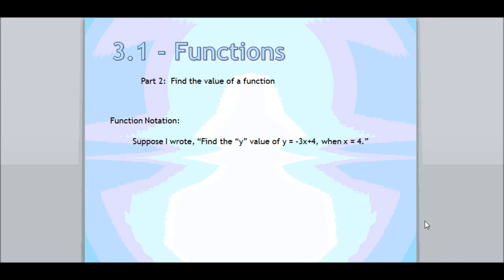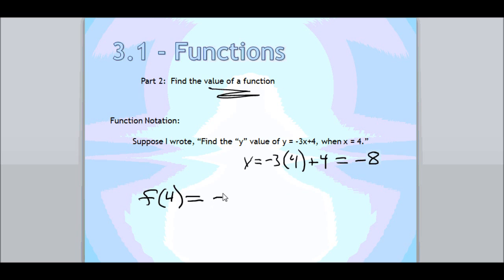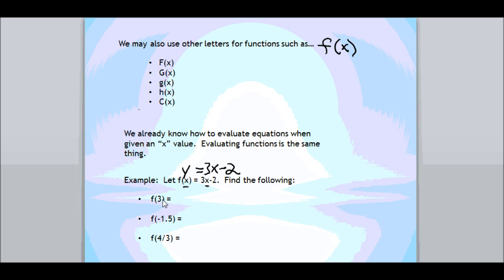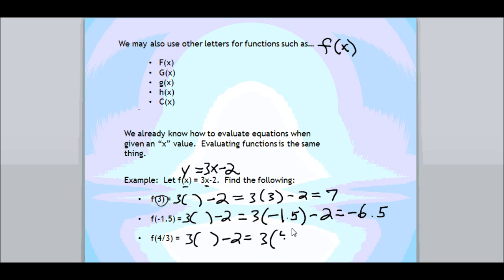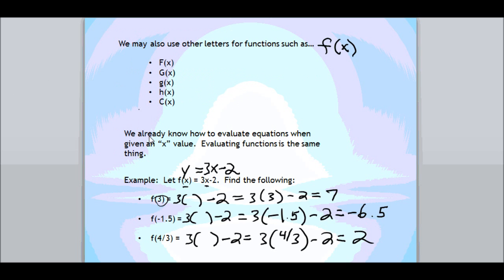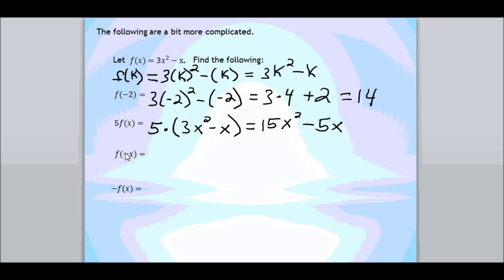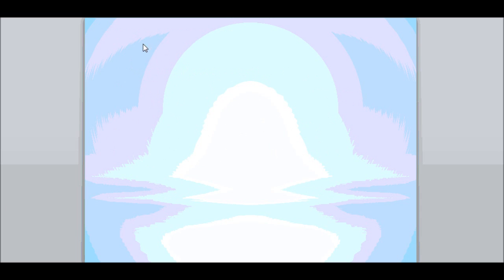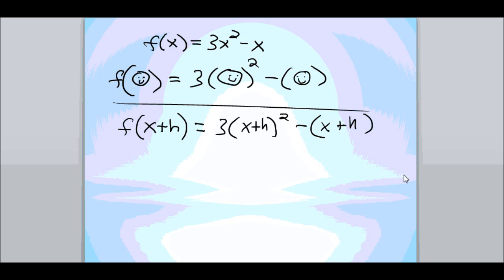Evaluating a Function